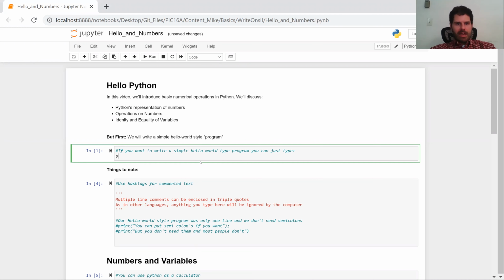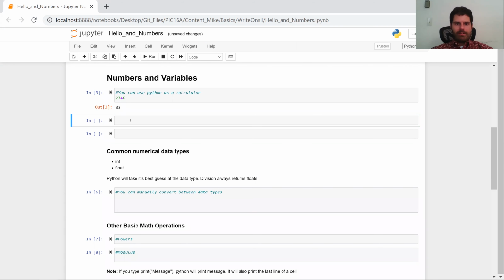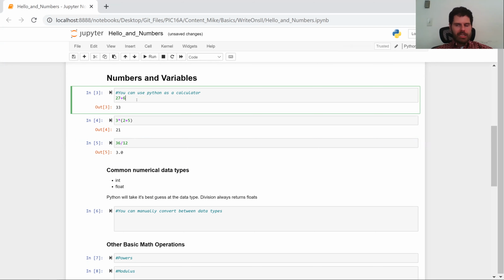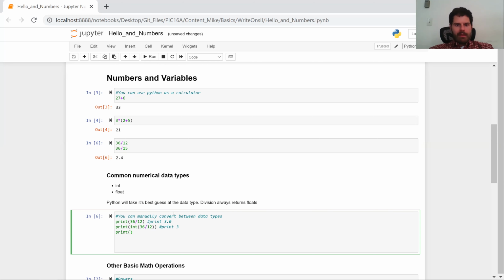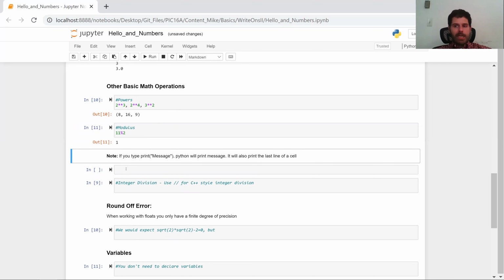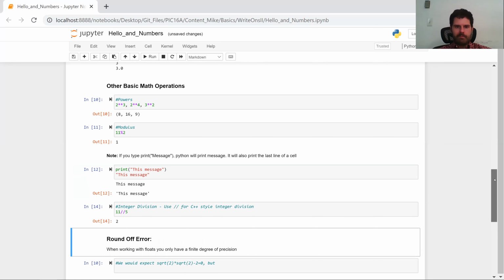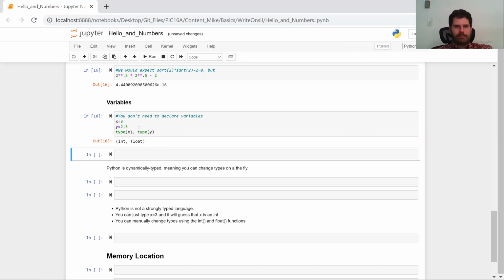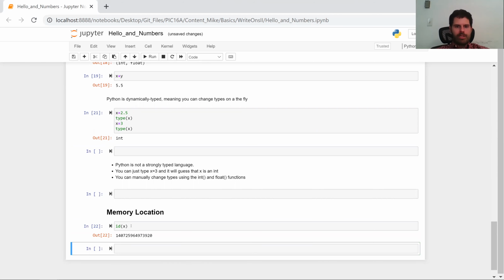Hello and numbers